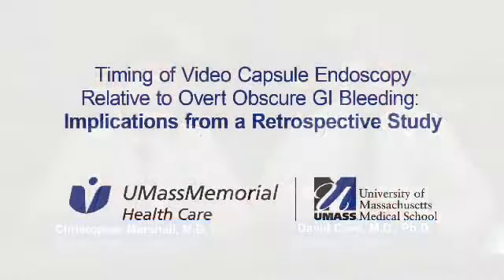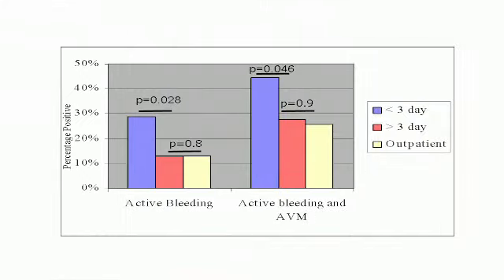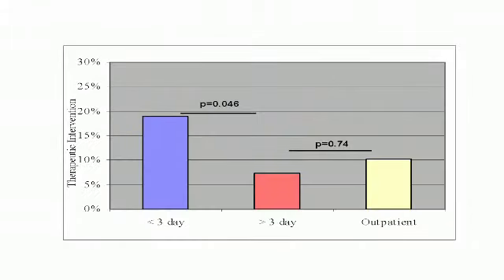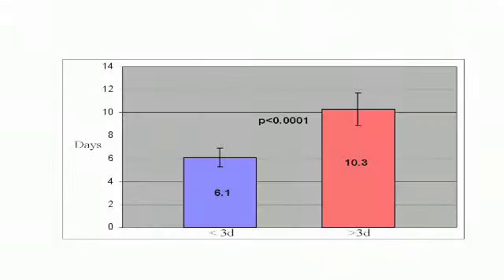2013 May (Vol. 77) GIE Author Interview Series- Christopher Marshall and David Cave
Authors Christopher Marshall and David R. Cave discuss their article "Timing of Video Capsule Endoscopy Relative to Overt Obscure GI Bleeding: Implications from a Retrospective Study" from the May issue.